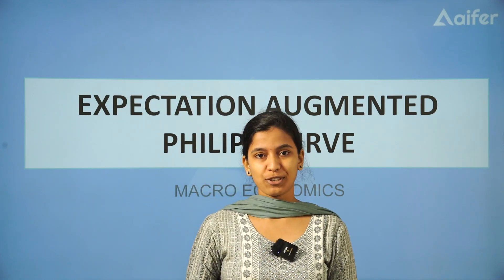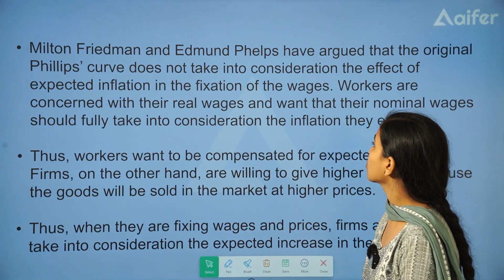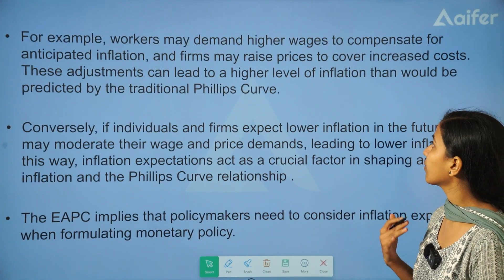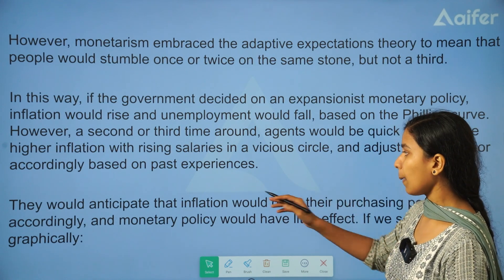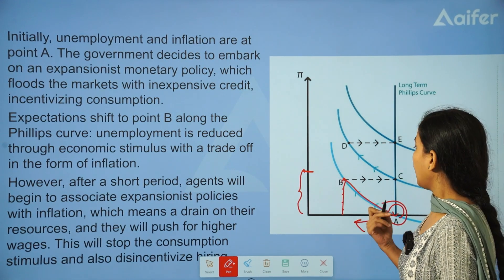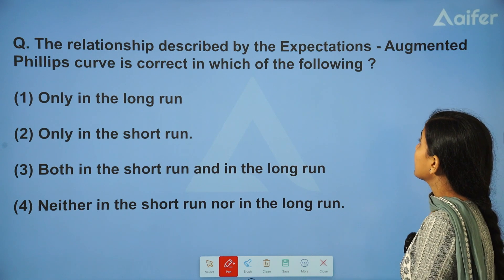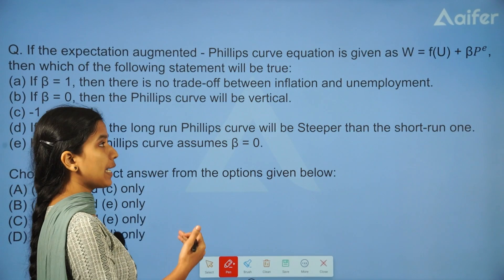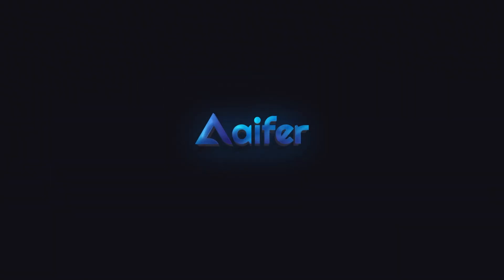Expectation Augmented Philips Curve - Macroeconomics | Mission JRF| UGC NET/PhD/JRF |Aifer Education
കേവലം 4 വർഷം കൊണ്ട്  2640✅വിദ്യാർത്ഥികളുടെ NET എന്ന സ്വപ്നവും 323✅ വിദ്യാർഥികളെ JRF ലേക്കും 2810✅ വിദ്യാർഥികളെ PhD യിലേക്കും കൈപിടിച്ചുയർത്തിയ  കേരളത്തിൽ ഒന്നാമതായി മുന്നേറുന്ന ഇന്ത്യയിലെ തന്നെ ആദ്യ Emotech Embedded Learning System📚

👉 ഐഫറിന്റെ കോഴ്സുകളെ കുറിച്ച് കൂടുതലായി അറിയാനും കോഴ്സിൽ ജോയിൻ ചെയ്യാനുമായി Google Form ഫിൽ ചെയ്യുക

👉 2013 മുതലുള്ള UGC NET Previous Year Questions അടങ്ങുന്ന ഐഫറിന്റെ ഫ്രീ ക്വസ്റ്റ്യൻ ബാങ്ക് ഡൗൺലോഡ് ചെയ്യുന്നതിനായി ലിങ്കിൽ ക്ലിക്ക് ചെയ്യുക

👉  UGC NET January Exam  ഫോക്കസ് ചെയ്തുകൊണ്ട് ഐഫർ നടത്തിയ 22 + Hour Free Paper-1 Marathon ലഭിക്കുന്നതിനായി താഴെ കാണുന്ന ലിങ്കിൽ ക്ലിക്ക് ചെയ്യുക.👇👇👇

👉 UGC NET പരീക്ഷയുമായി ബന്ധപ്പെട്ട ഫ്രീ സ്റ്റഡി മെറ്റീരിയൽസും, പ്രാക്ടീസ് ടെസ്റ്റുകളും, മോക്ക് ടെസ്റ്റുകളും, ക്ലാസുകളും ലഭിക്കുന്നതിനായി ഐഫറിന്റെ ഫ്രീ ഗൈഡൻസ് ഗ്രൂപ്പിൽ ജോയിൻ ചെയ്യുക